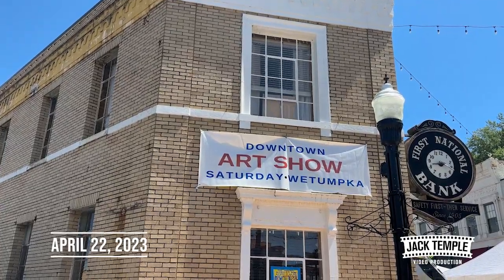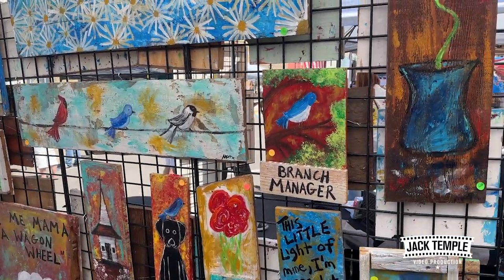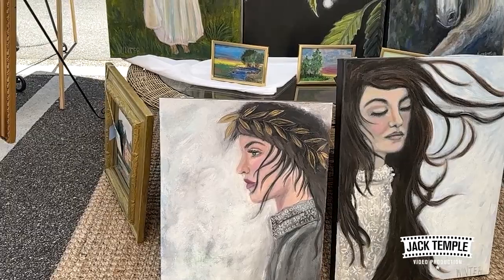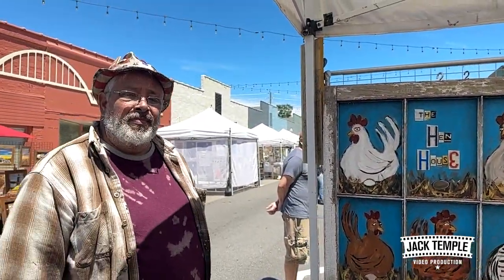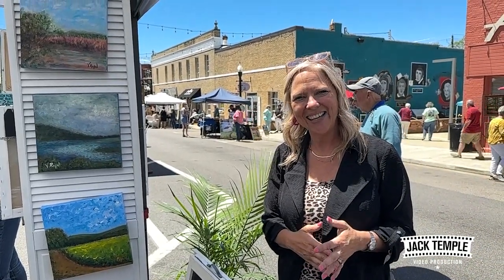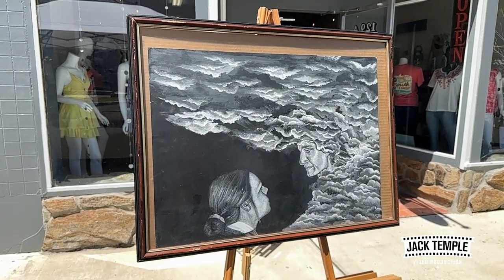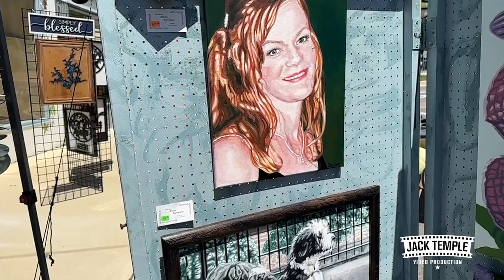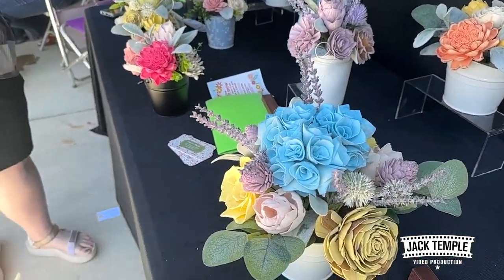WOW...Over 35 Artists at the Wetumpka Art Show ~ April 22, 2023